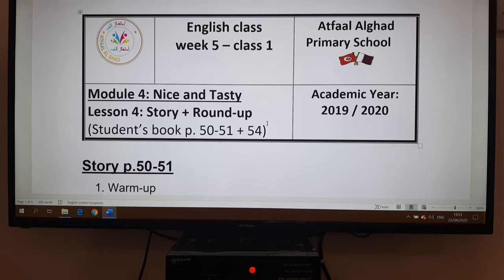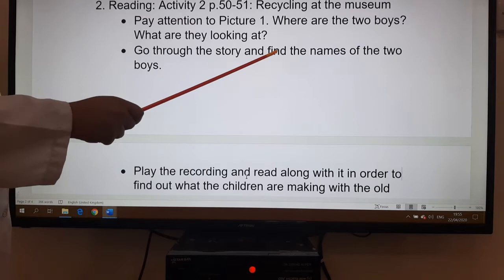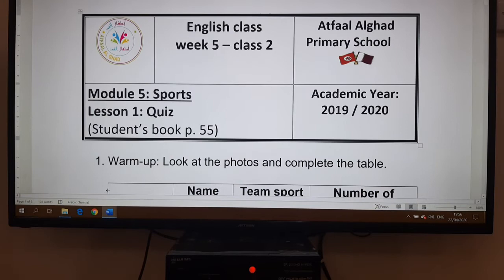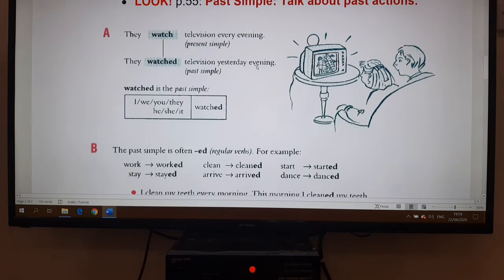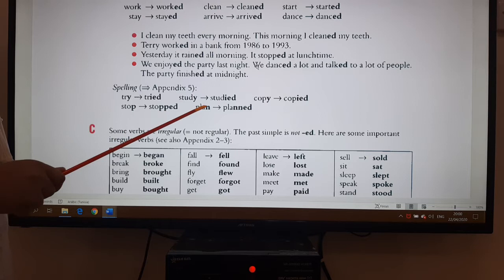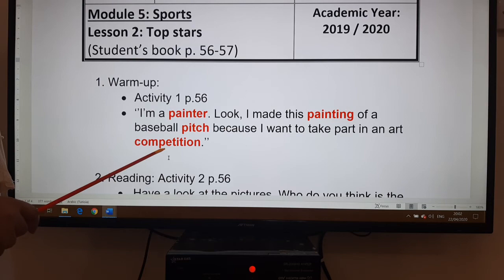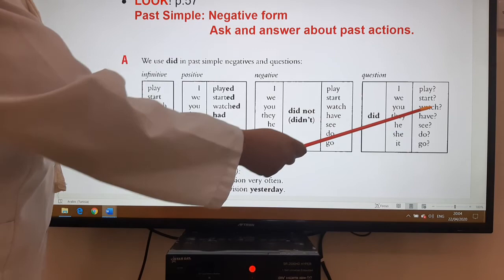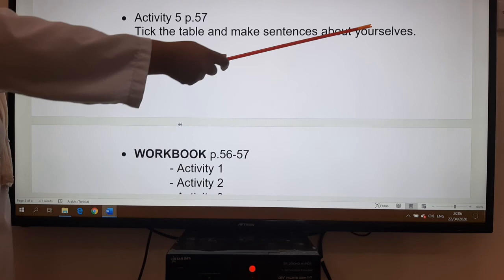الانجليزية صف رابع